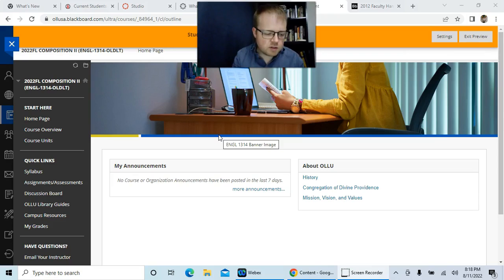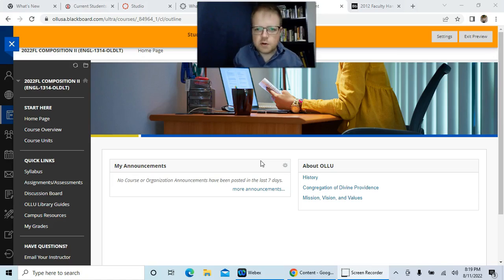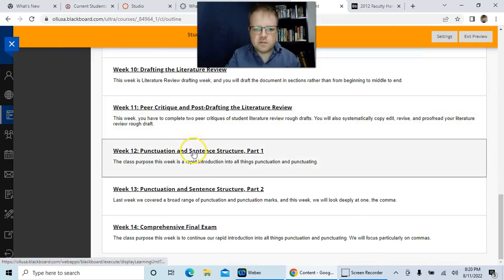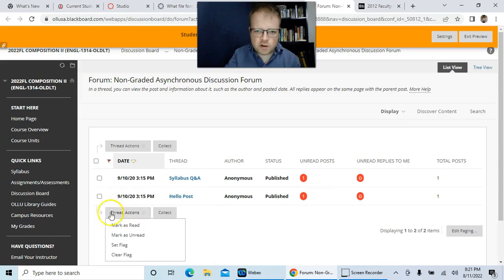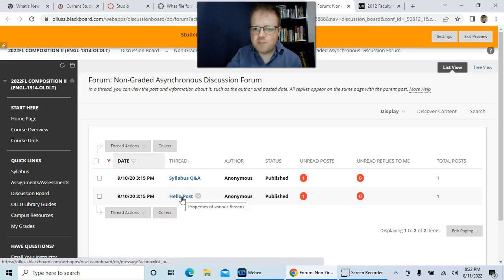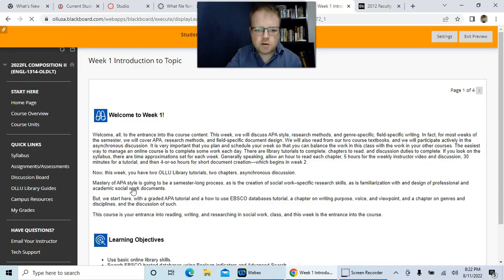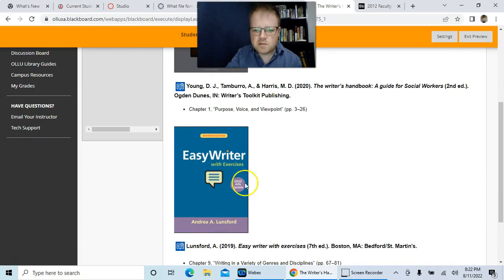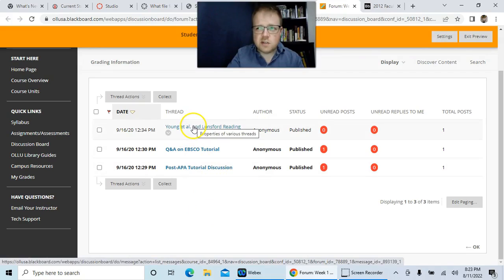Comp II SW Week 1 Intro